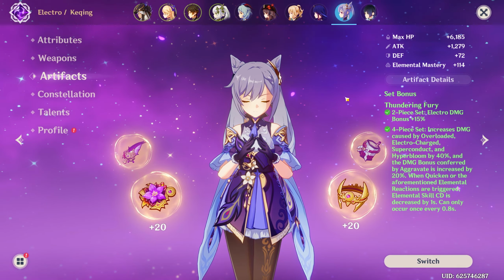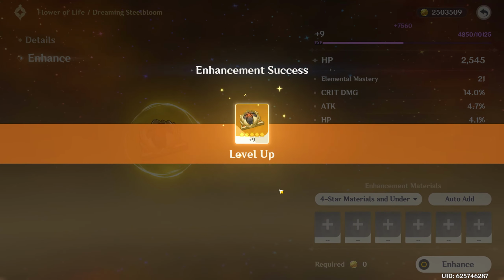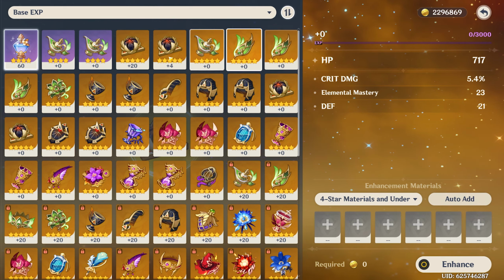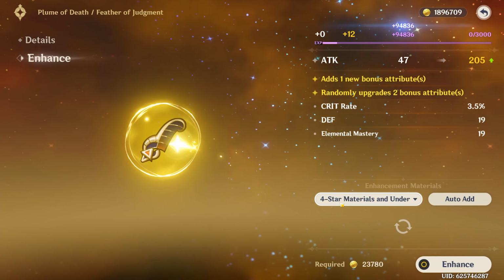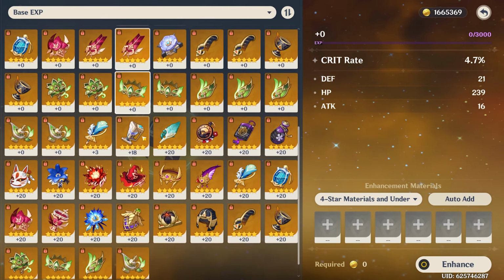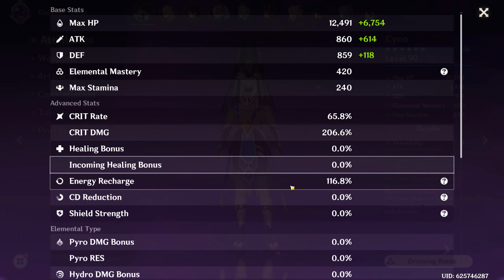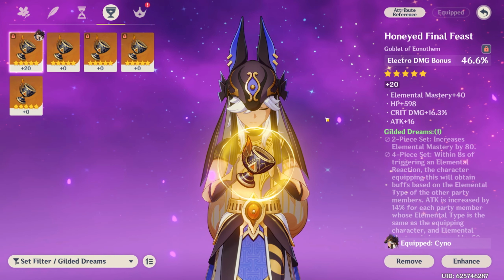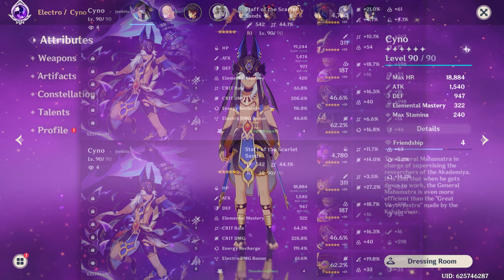I Spent 3000 Resin Now My Cyno Is Cracked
Well my Cyno is cracked now lol

Graphics Designed With Photoshop